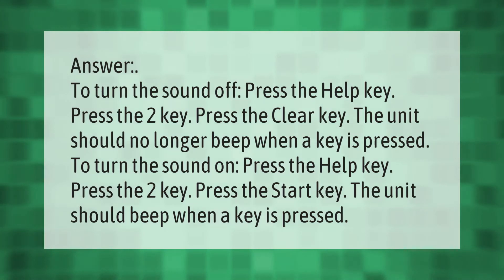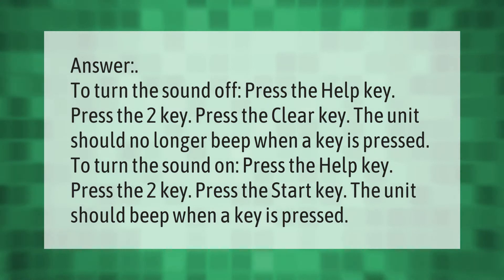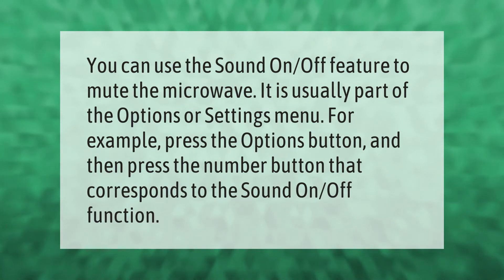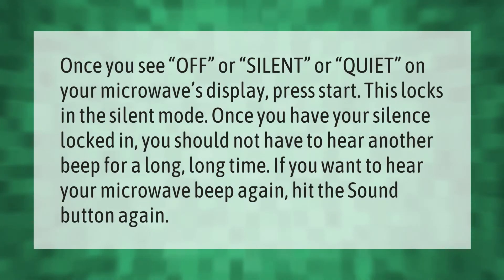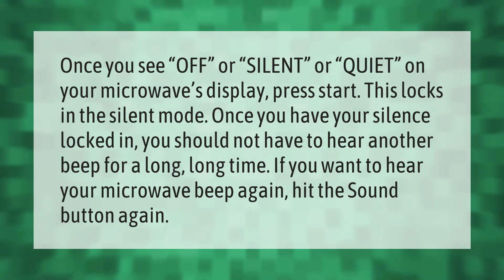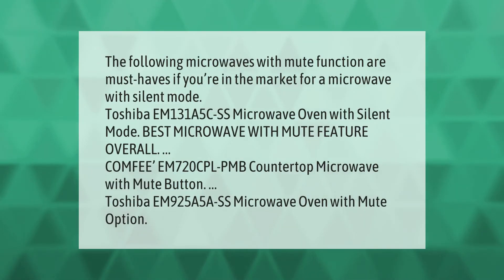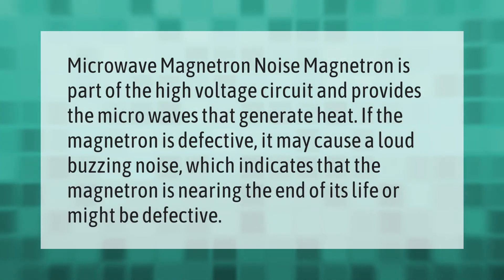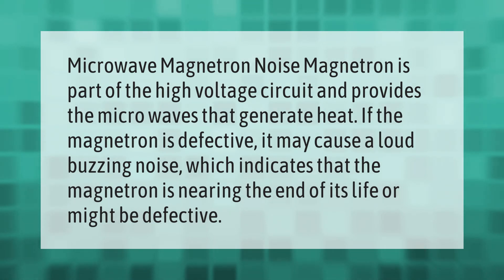Where is the sound button on a microwave?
00:00 - Where is the sound button on a microwave?
00:38 - How do I silence my Samsung microwave?
01:05 - How do I turn off the sound on my Hamilton Beach microwave?
01:38 - Which microwave has mute button?
02:18 - Why are microwaves so loud?

Laura S. Harris (2021, May 22.) Where is the sound button on a microwave?
    AskAbout.video/articles/Where-is-the-sound-button-on-a-microwave-247305